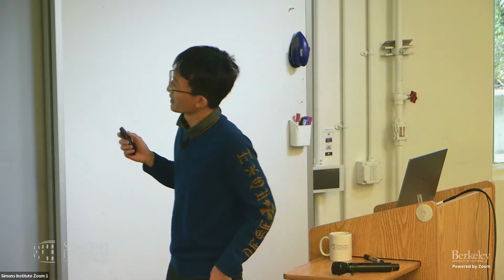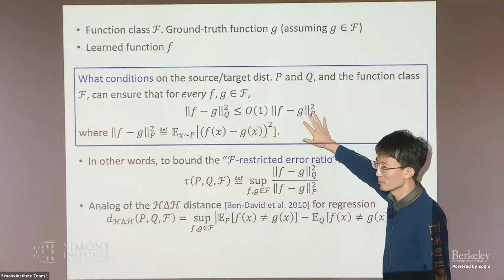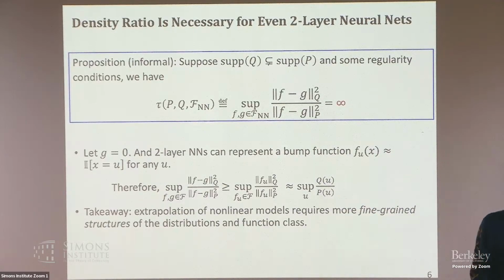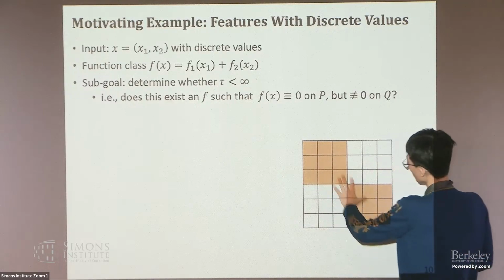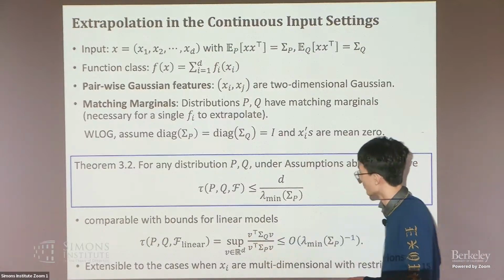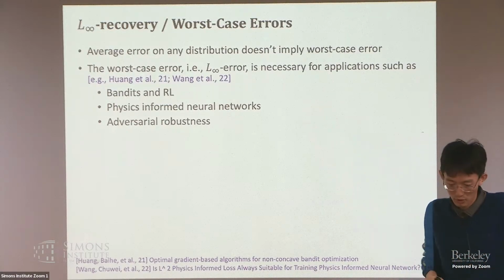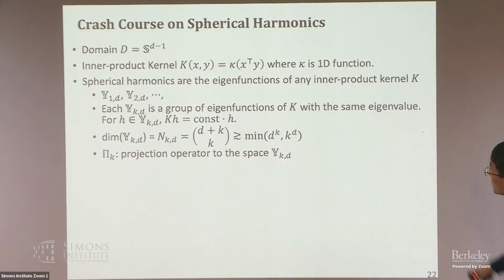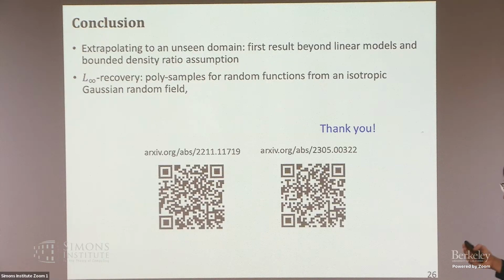Toward Understanding the Extrapolation of Nonlinear Models to Unseen Domains or the Whole Domain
Tengyu Ma (Stanford University)
Domain Adaptation and Related Areas